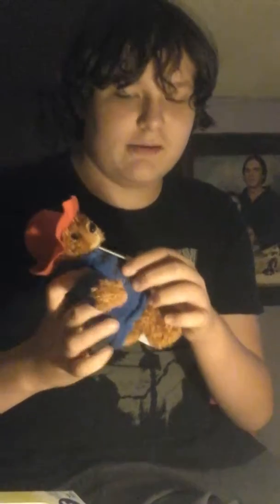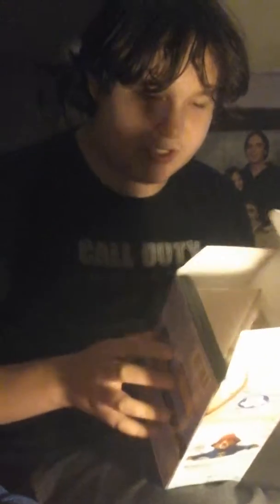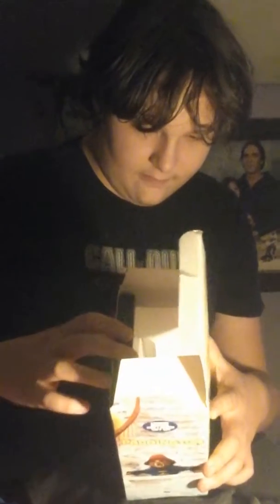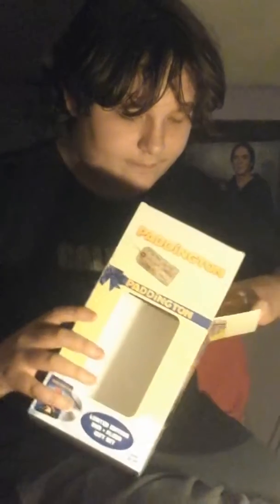My Paddington unboxing